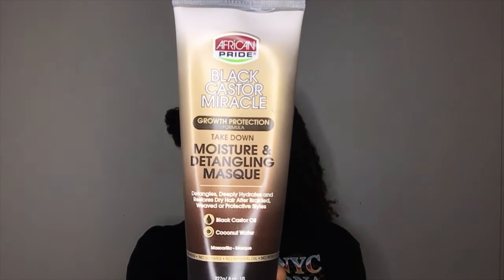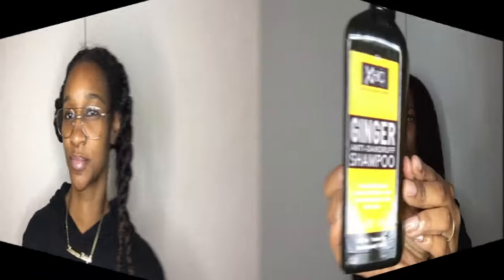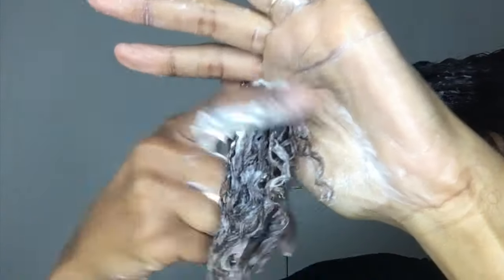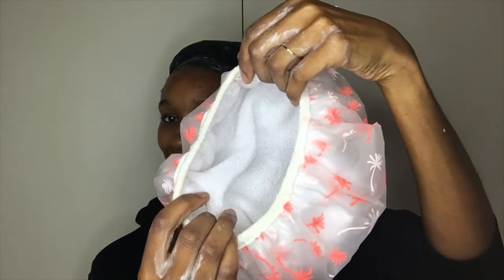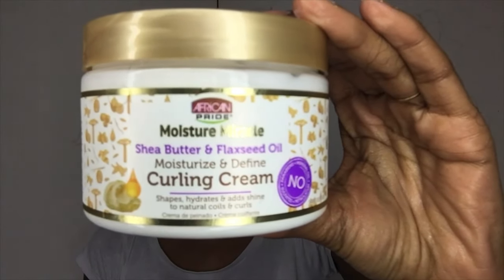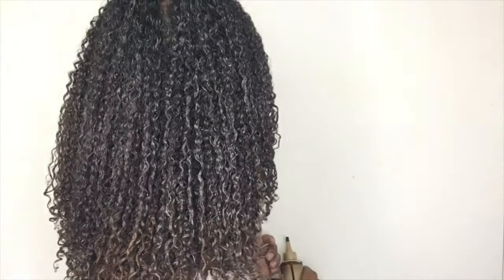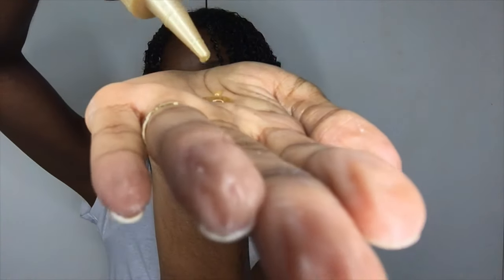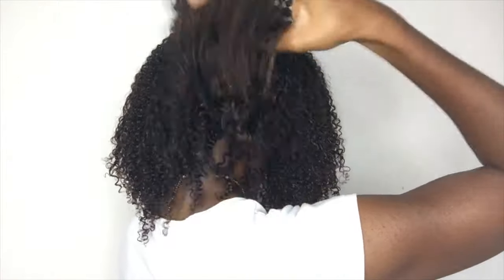HOW TO USE AFRICAN PRIDE MIRACLE LEAVE-IN & CURLING CREAM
For this wash n go, I've decided to use products from the African Pride Miracle Moisture Line, both the black castor and miracle moisture. I have got an exceptional wash n go from using the leave-in cream and curling cream and I'm going to show you how well both creams work together.
Both creams are thick in texture, making them great for type 4 natural hair. The thickness of the creams also aid with shingling and defining curls.

🖤💛 💚 Previous Video:
- Summer Wash N Go 2019

🖤 Products Used:

- African Pride Moisture Miracle Coconut oil & Baobab Oil Hydrate and Strengthen Leave-in Cream

- African Pride Moisture Miracle Shea Butter & Flaxseed Oil Moisturize & Define Curling Cream

-AFRICAN PRIDE BLACK CASTOR MIRACLE TAKE DOWN MOISTURE & DETANGLING MASQUE 8 OZ

-African Pride Black Castor Miracle Hair & Scalp Sealing Oil 6oz

MAIN SONG
🖤 Gimme Something By Spring Gang